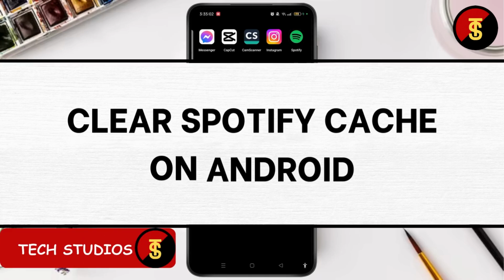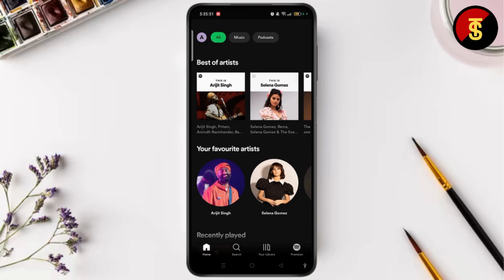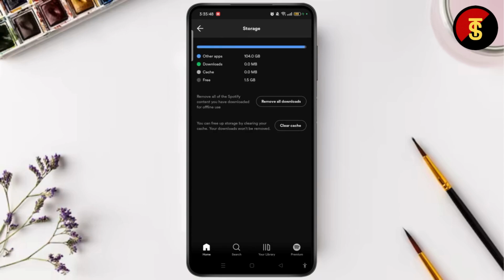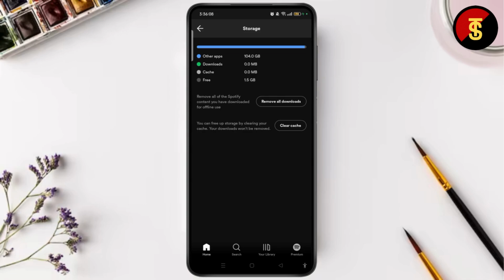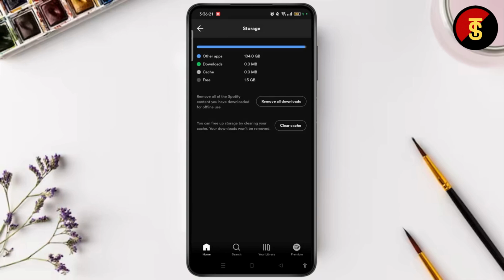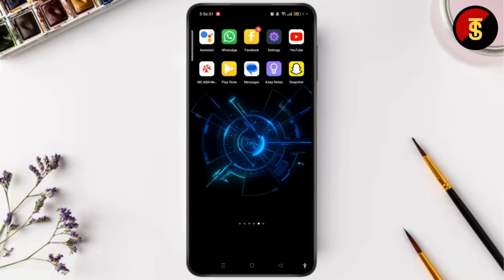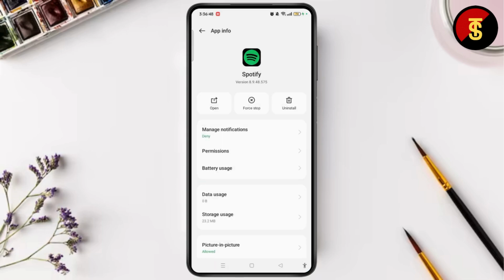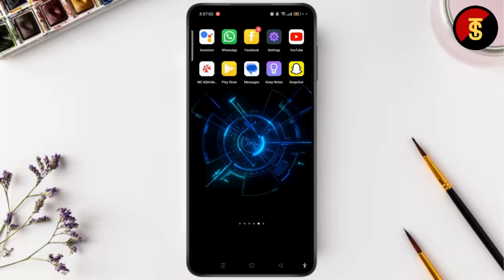How to Clear Spotify Cache on Android (EASY)| Delete Spotify Cache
How to Clear Spotify Cache on Android – Full Guide | Delete Spotify Cache! Want to clear the Spotify cache on your Android device to free up storage space and improve performance? This video will walk you through the complete process of deleting Spotify's cache on Android quickly and easily. Whether you're asking, "How do I clear my Spotify cache?" or need help with managing your Spotify data, this tutorial has you covered. Learn the steps to clear the Spotify cache and enjoy a smoother app experience. Watch now to find out how to delete Spotify cache on Android today!

Timestamps:
00:00 How to Clear Spotify Cache on Android
00:10 How Do I Clear Spotify Cache on Android?